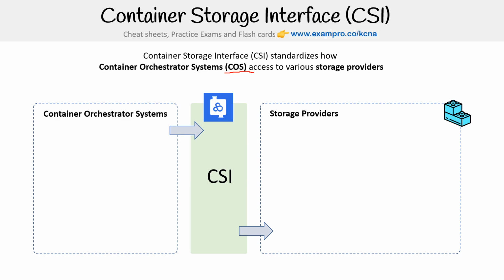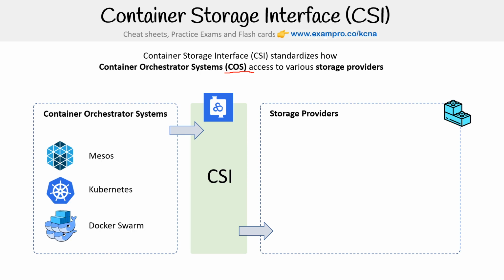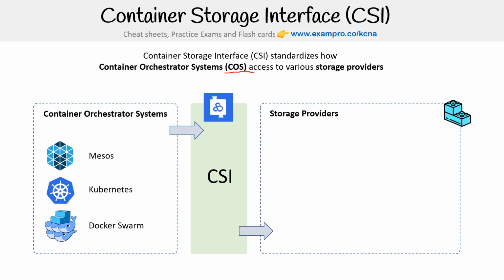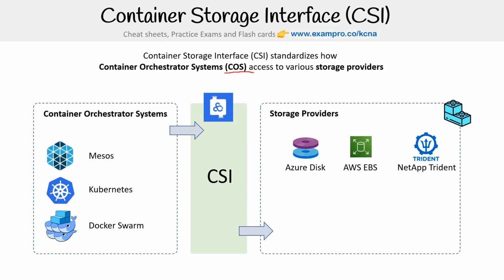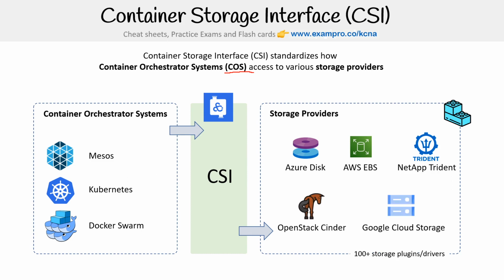Introduction to Container Storage Interface (CSI) - KCNA Course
Discover the Container Storage Interface (CSI) and its role in Kubernetes storage. Learn how CSI standardizes storage operations across different providers